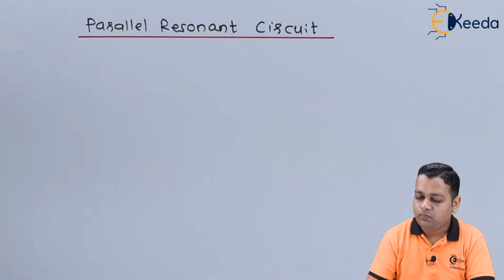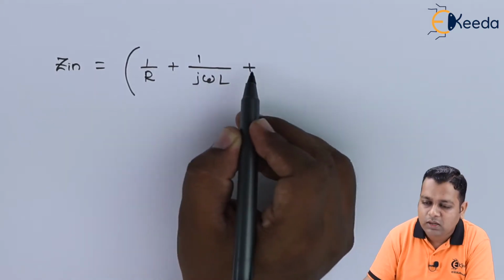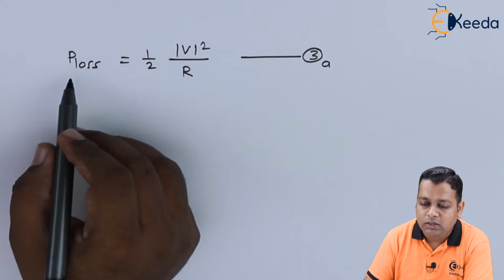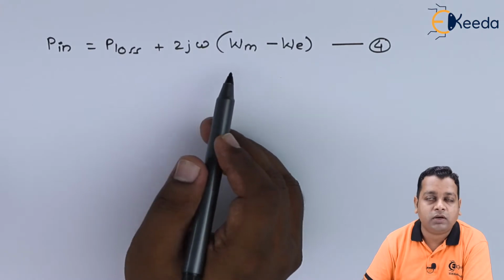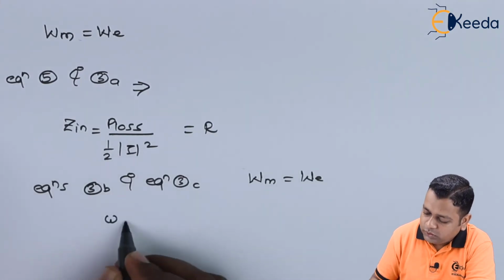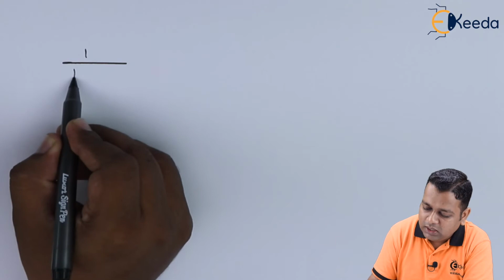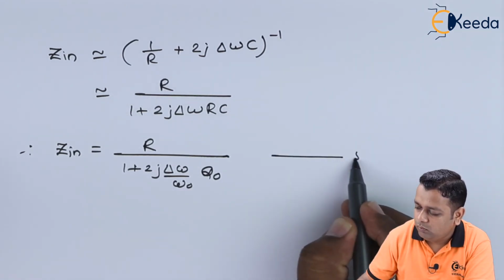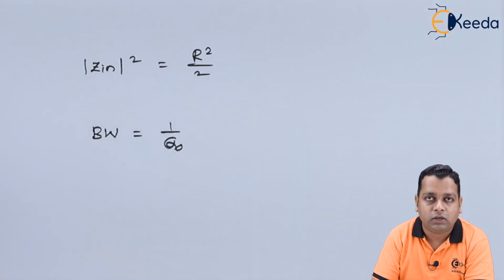Parallel Resonant Circuit - Microwave Resonators - Microwave Engineering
Video Name - Parallel Resonant Circuit

Chapter - Microwave Resonators

Happy Learning!